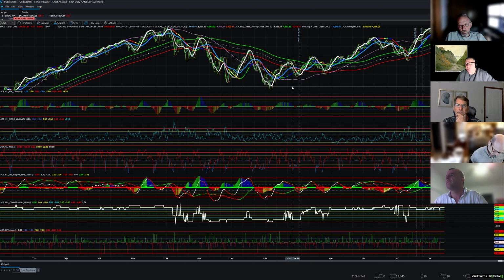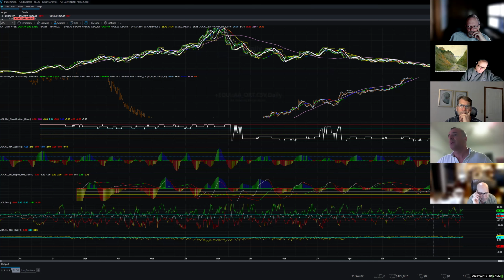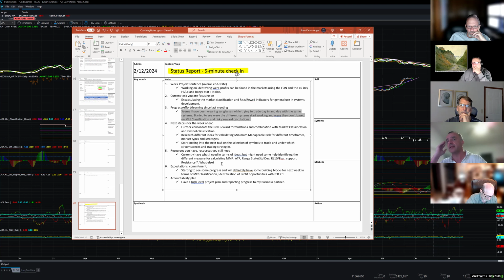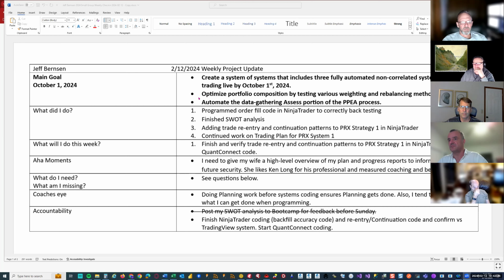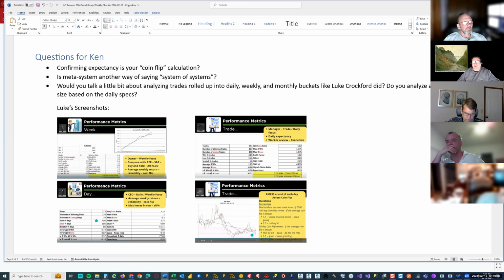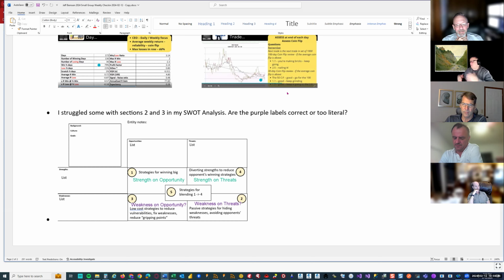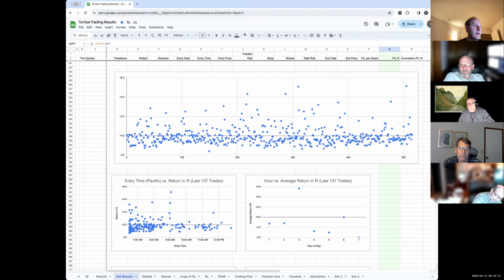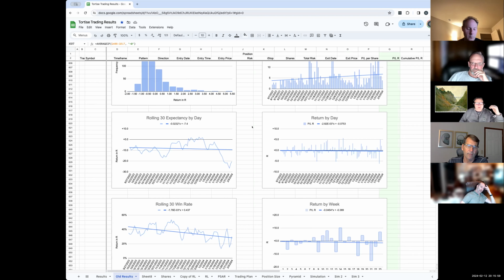Ken Long Daily Trading Plan 20240212 small group coaching